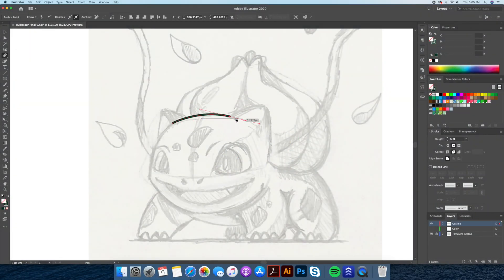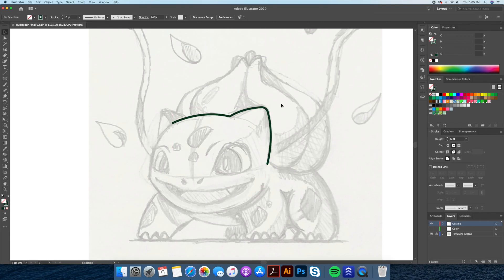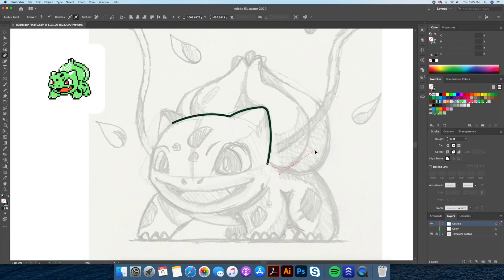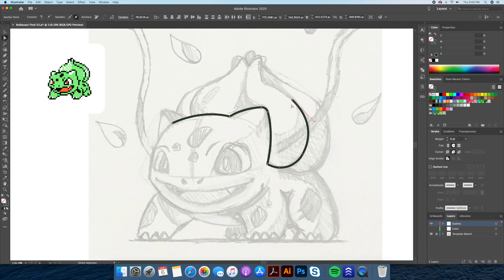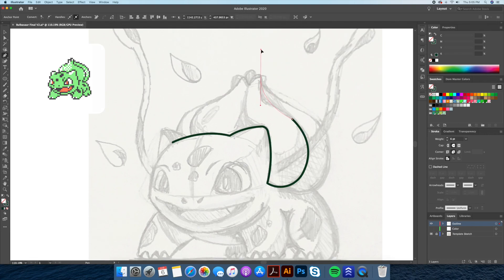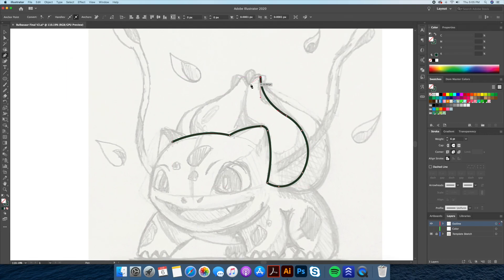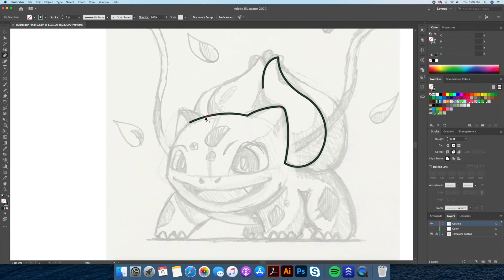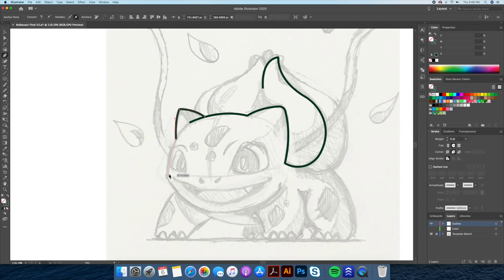How To Draw Bulbasaur - Adobe Illustrator CC Speed Art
Hi everyone,

In today's video, I will be redrawing a pixel sprite Bulbasaur from Pokemon Silver in Adobe Illustrator. In this video I show you how I convert a rough sketch drawing I did into a simple and beautifully coloured flat design illustration in Adobe Illustrator. I hope you enjoyed it!